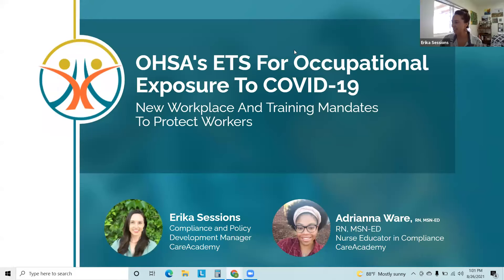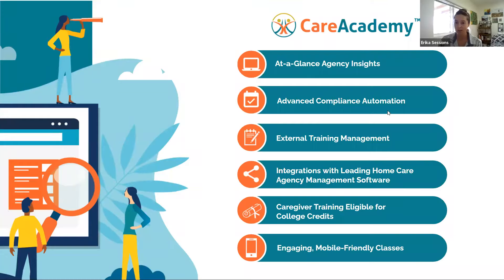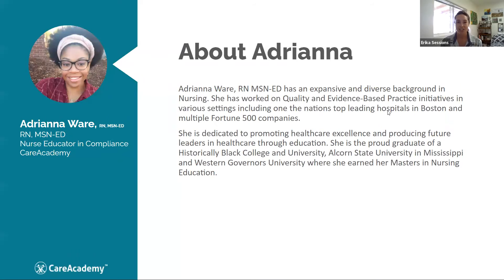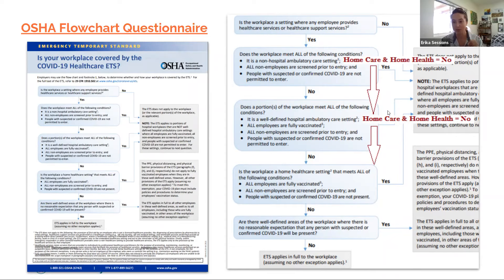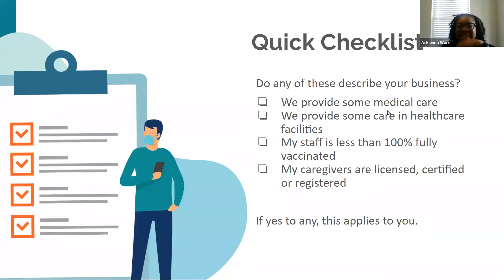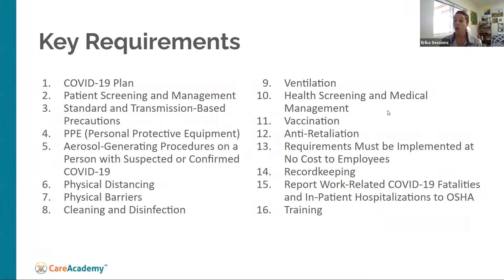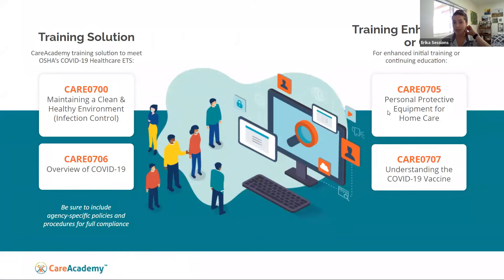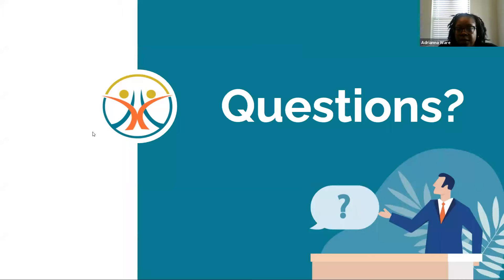OSHA's ETS For Occupational Exposure To COVID-19: New Workplace And Training Mandates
On June 21 the Occupational Safety and Health Administration (OSHA) published in the Federal Register an emergency temporary standard (ETS) for occupational exposure to COVID-19. The ETS requires health care employers to comply with workplace and training mandates to protect their workers in settings where suspected or confirmed COVID-19 patients are treated.

This ETS was a direct result of the Biden Administration's Executive Order "Protecting Worker Health and Safety” and requires health care employers, under specific situations, to develop and implement a COVID-19 plan to identify and control COVID-19 hazards in the workplace. Employers included in this ruling (or "covered employers") also must implement other requirements to reduce transmission of COVID-19 in their workplaces. Further, the ETS requires employers to provide reasonable time and paid leave for employee vaccinations and any side effects and for medical removal of employees due to suspected or confirmed COVID-19 infection. (Source: OSHA)